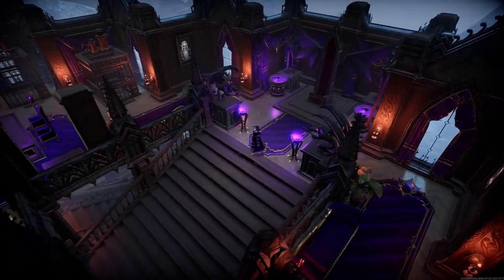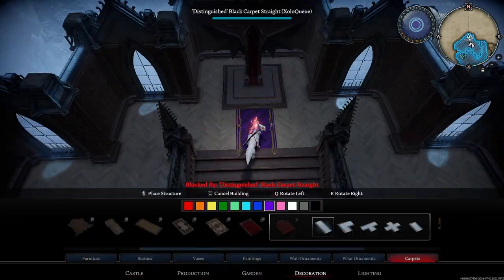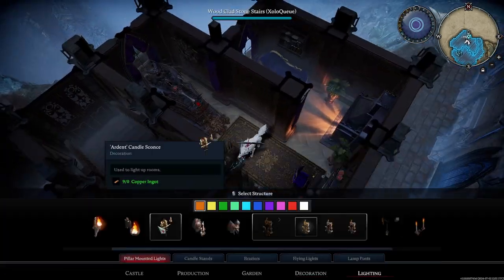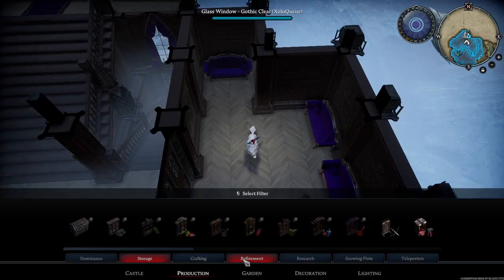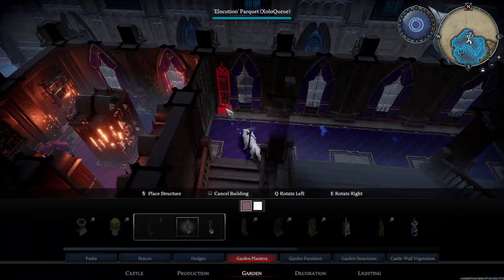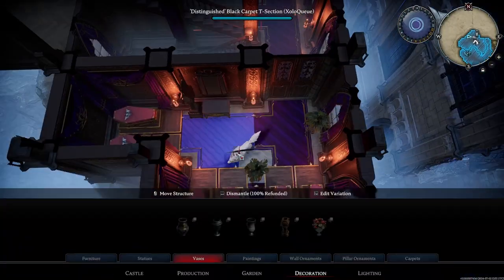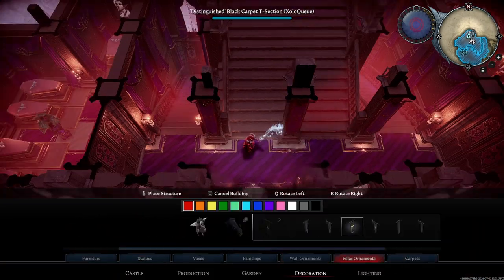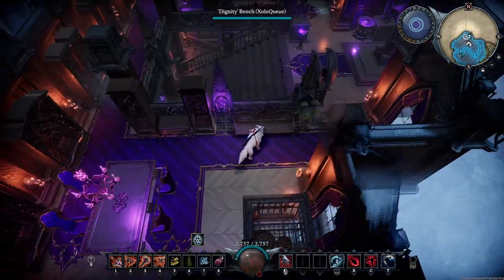How to Build a Throne Room in V Rising Pt 4: "The Afterthought"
In this video, I show you how to build a throne room from scratch and provide commentary over my speed build timelapse.

Timestamps:
00:00 Intro
00:26 Timelapse w/ Commentary
14:07 Final Result
14:20 Outro

5 UNIQUE 1-Tile Build Ideas For YOUR V Rising Castle

Check me out on other social media!